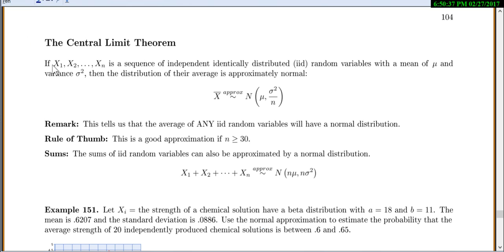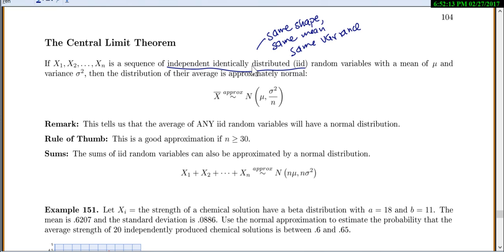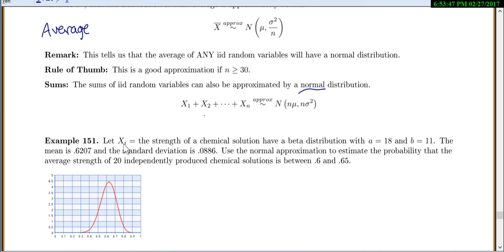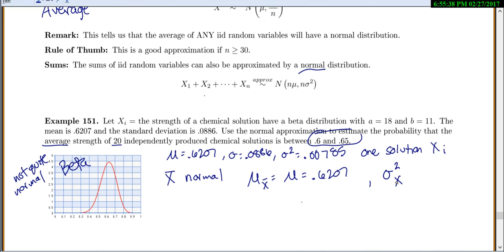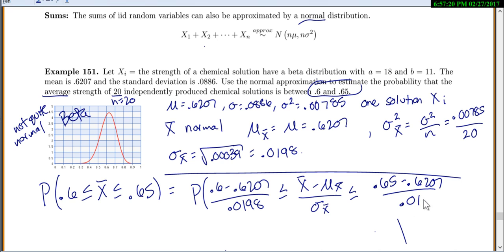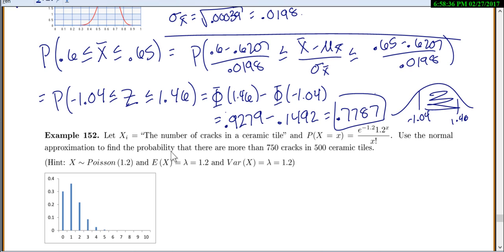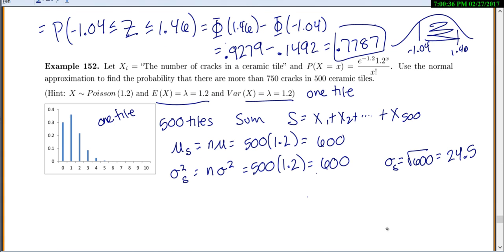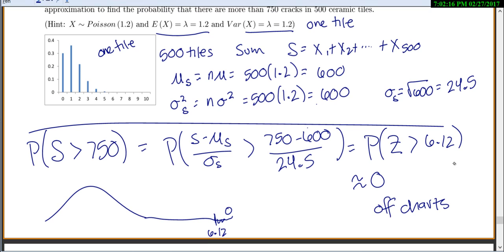Stat 3000: Lecture 5.3 Central Limit Theorem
Statistical Videos, sum random variables, average random variables, central limit theorem, normal